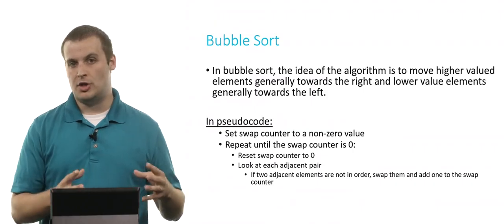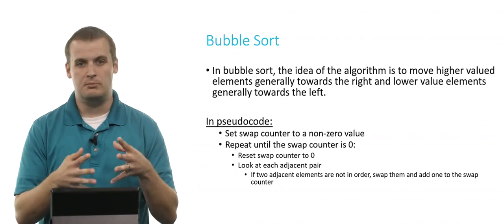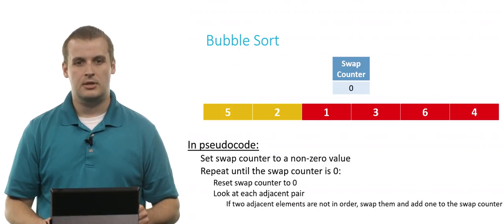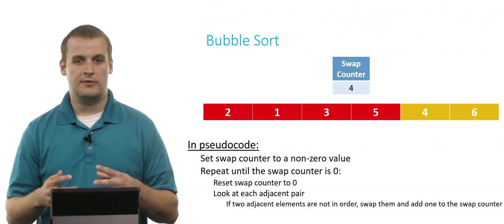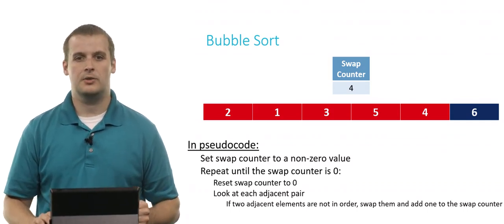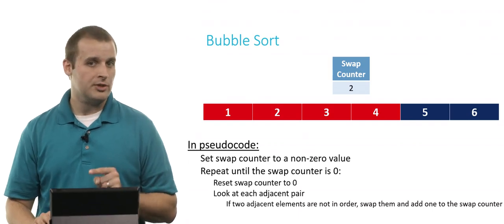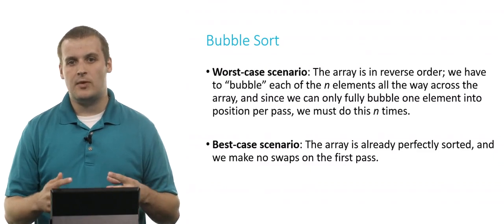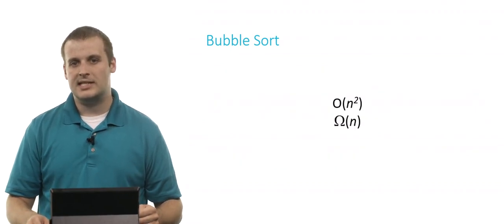22 - CS50 - algorithms - bubble_sort